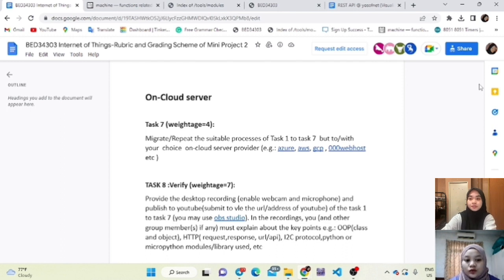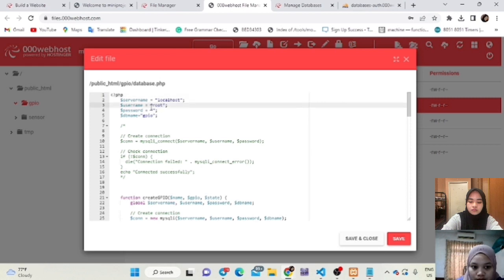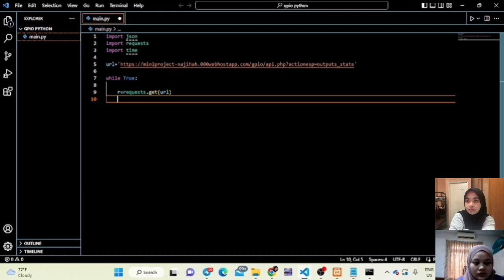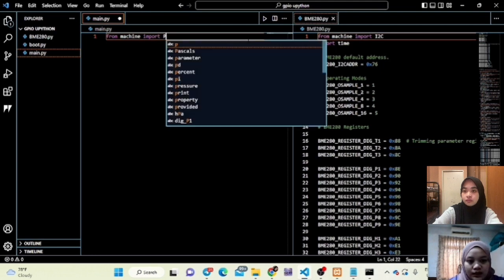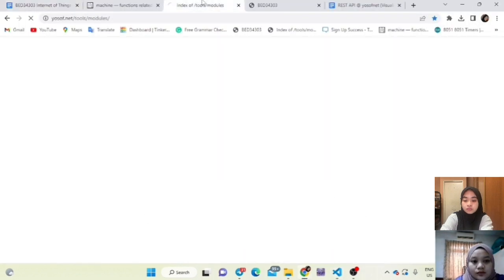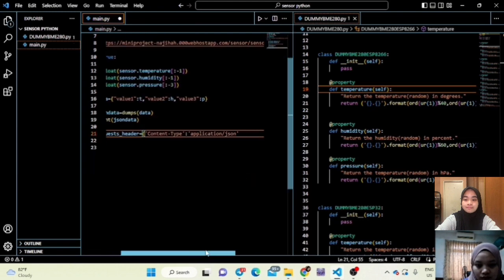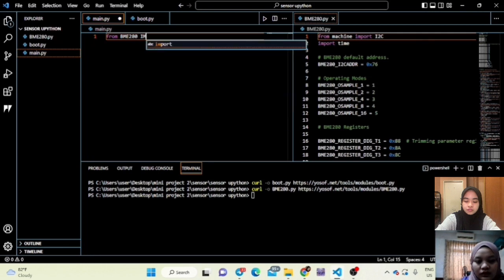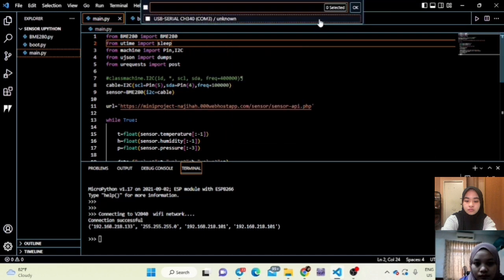TASK 7 - on cloud server (mini project 2)